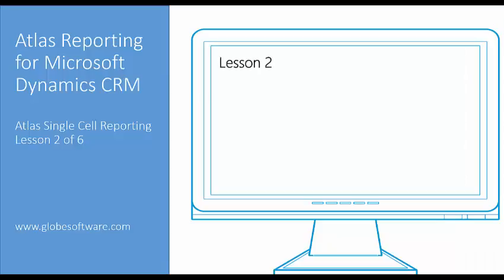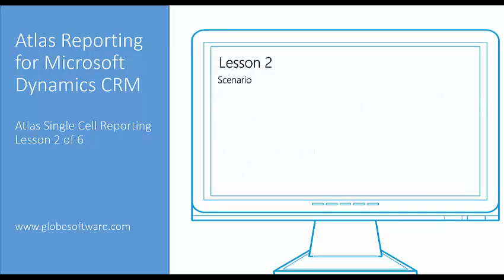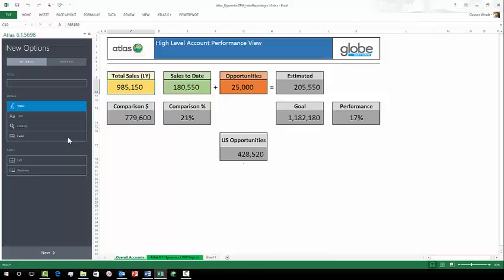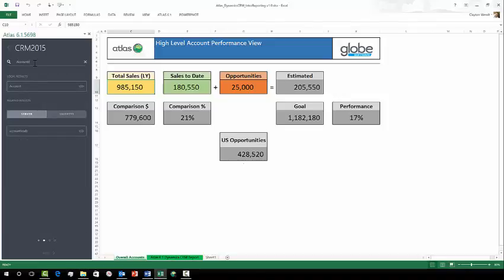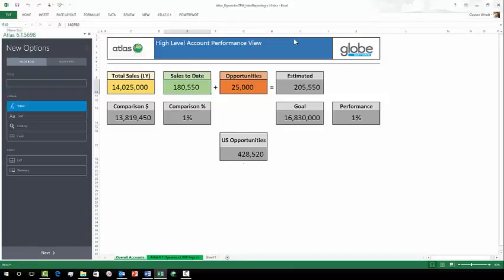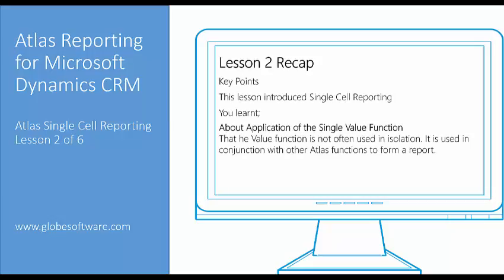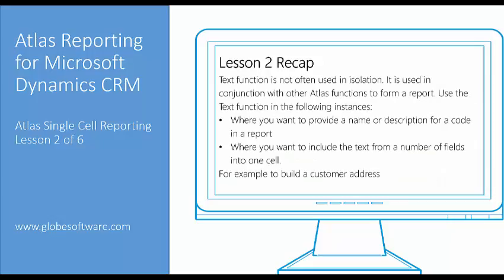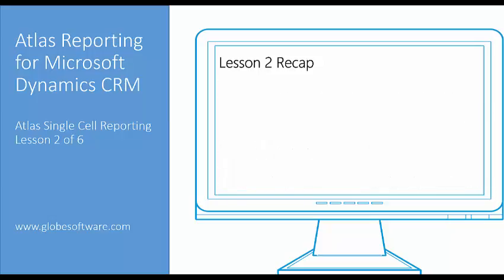Atlas for CRM Reporting - Lesson 3 (of7)